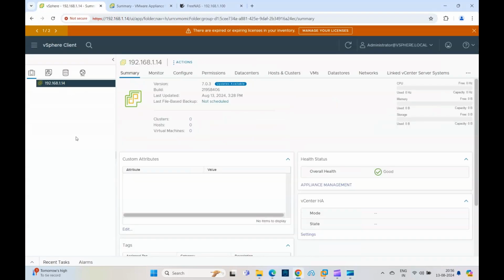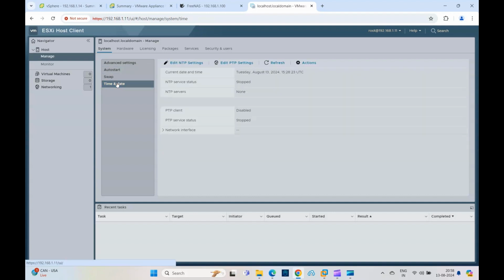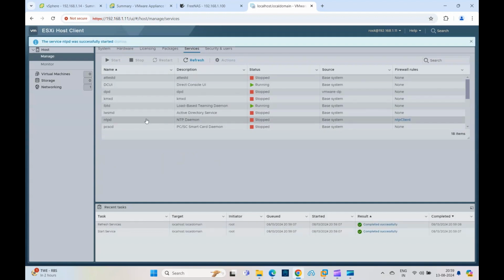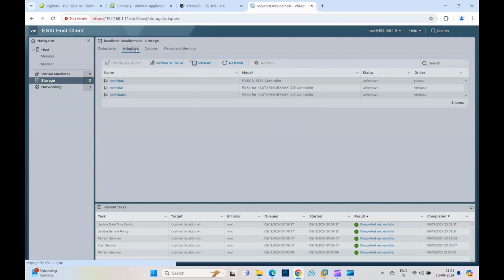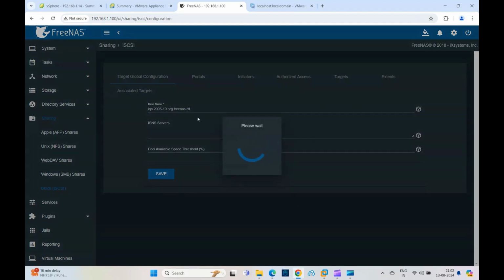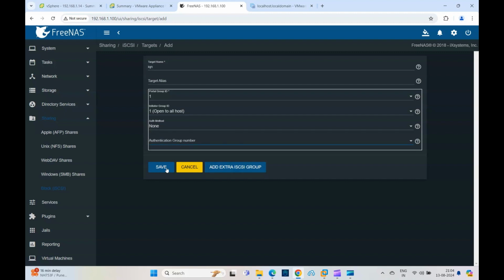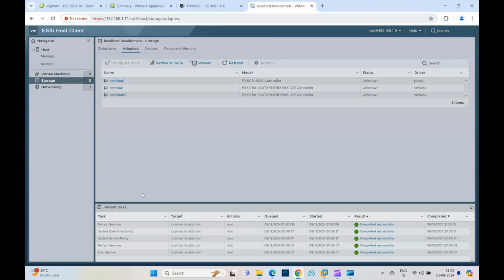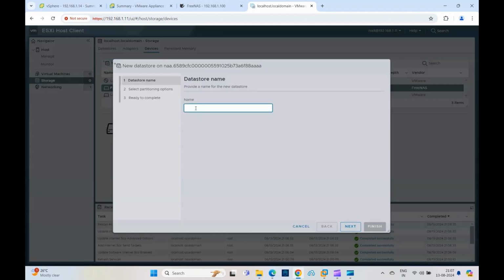Configure standalone ESXI